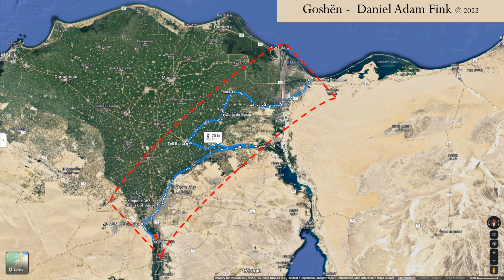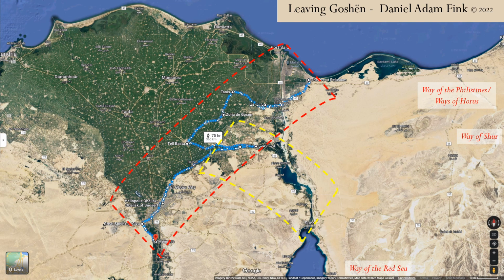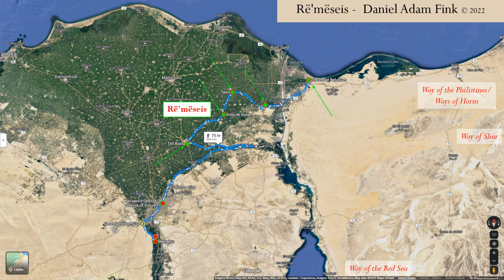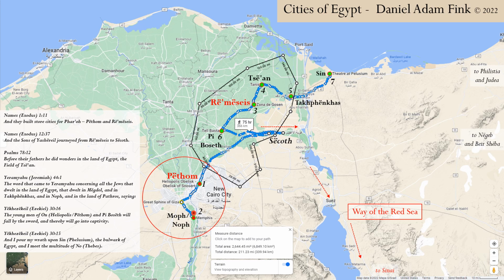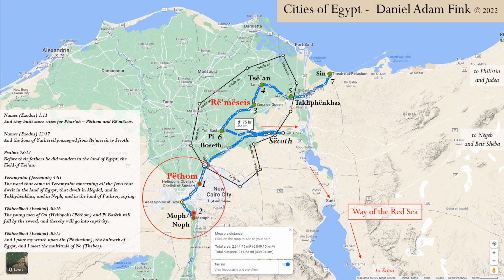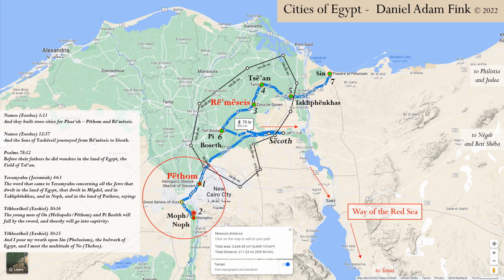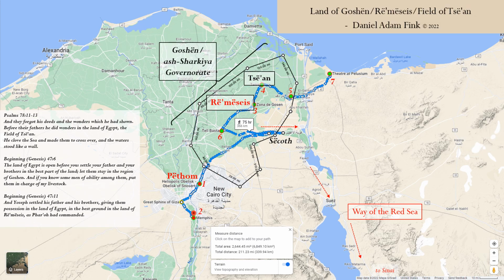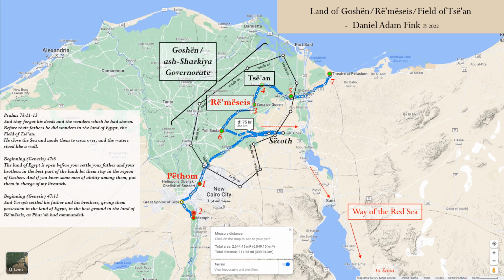Pithom and Raameses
Biblical Pithom and Raamses are explained. The Hyksos capitals of the Exodus from Goshen to Sukkoth are fully understood. Now the Books of Moses and the exodus Route can bee appreciated in historical context.